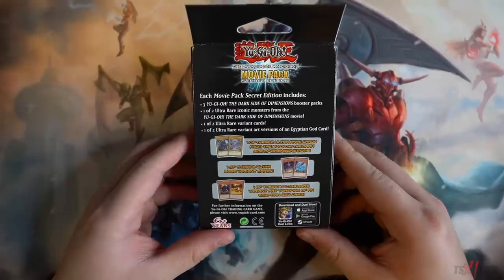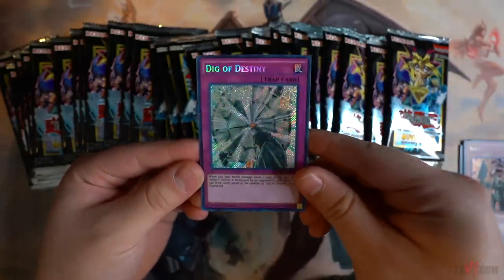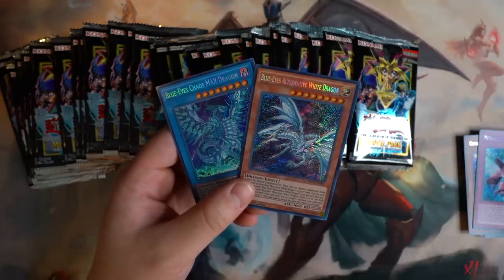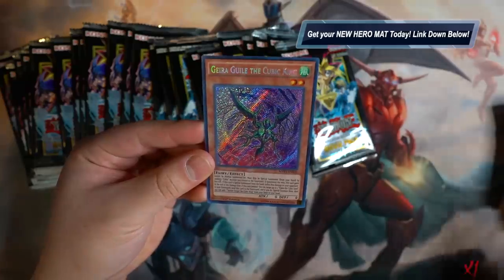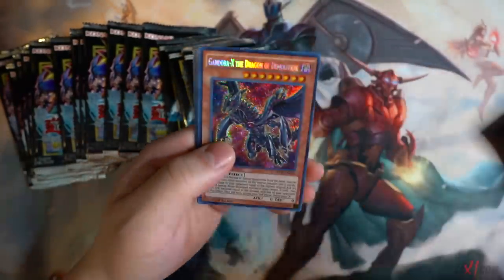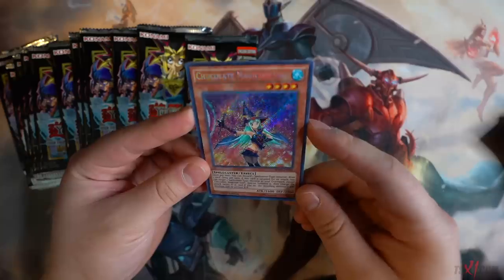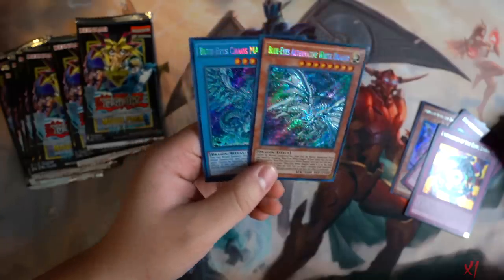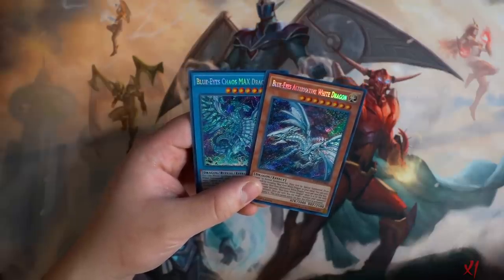BEST Yu-Gi-Oh! 2020 The Dark Side of Dimensions Movie Pack SECRET Edition Box Opening! GODLY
► Buy all YOUR SINGLES HERE! BEST PRICES @ DOLLYS!

@ teamsamuraix1

►YGOPro/DN:
User: TeamSamuraiX1